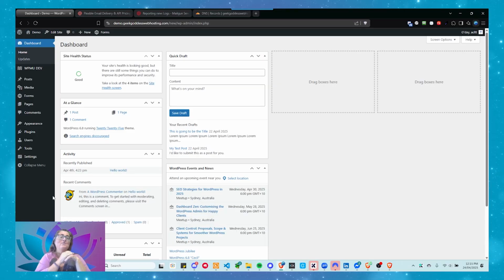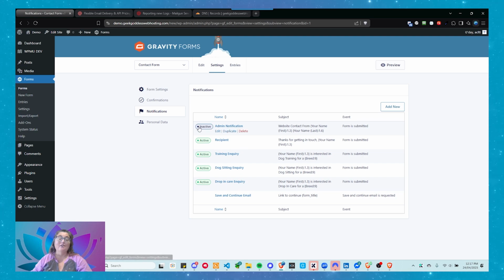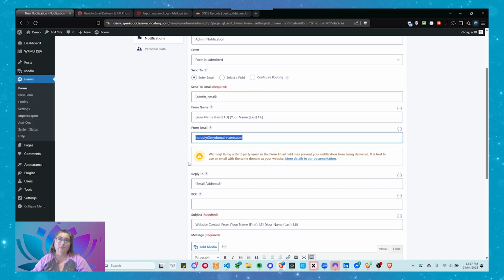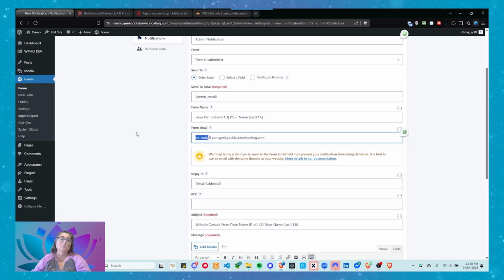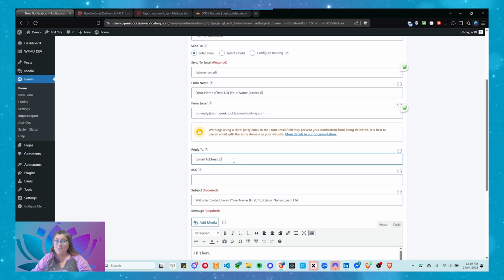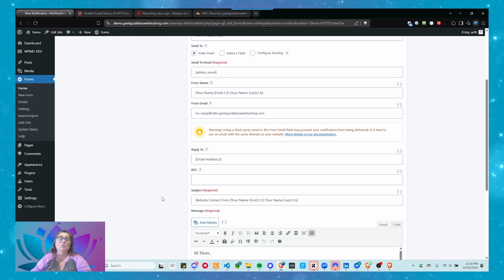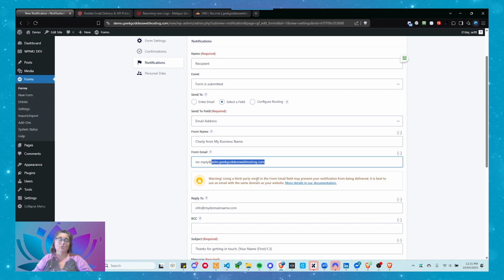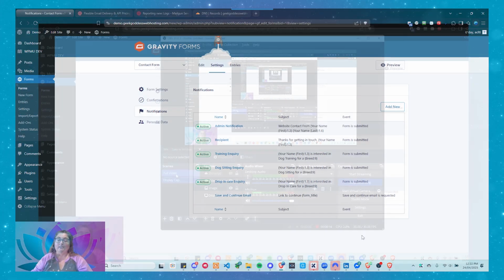How To Use My Mailgun Custom Domain with Gravity Forms and WordPress (2025/475)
Want to make sure your Gravity Forms emails actually get delivered — and don’t end up in spam? Setting up Mailgun with your own custom domain can dramatically improve email deliverability from your WordPress website.

📌 In this episode, Charly explains:

✅ How this configure the notifications with Gravity Forms